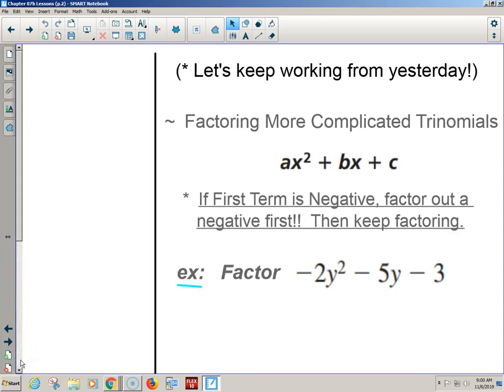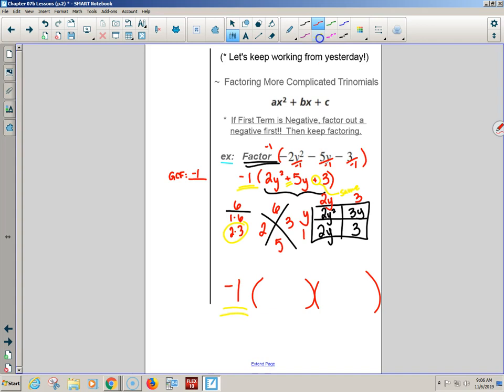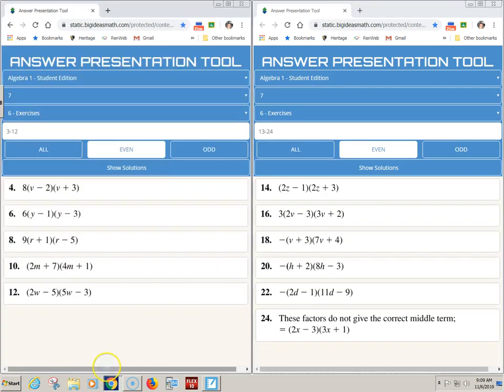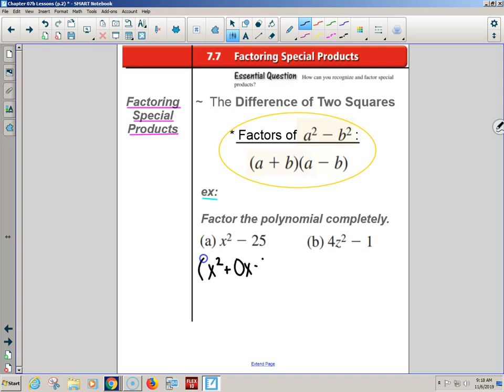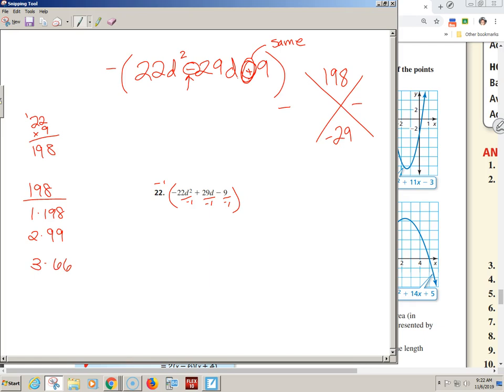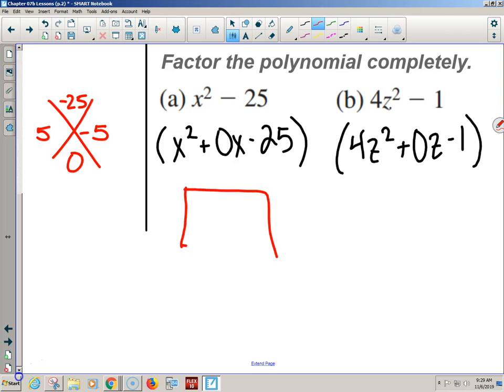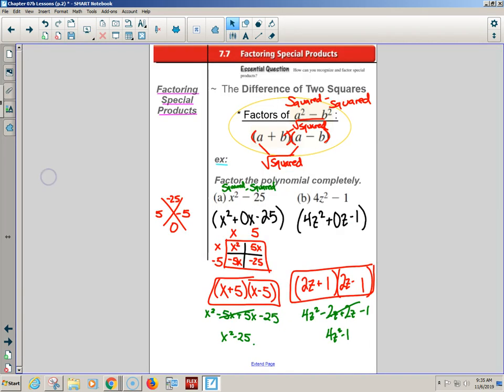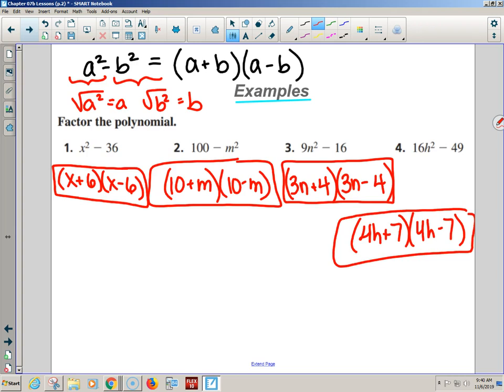Alg1B 11 06 19